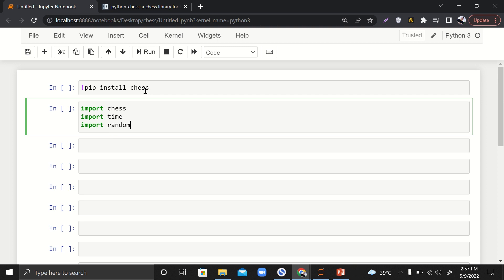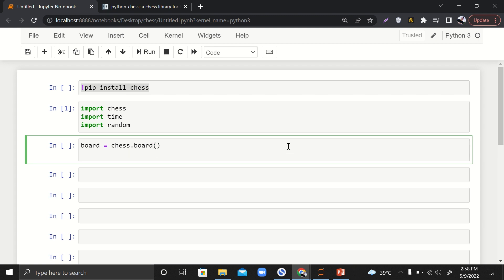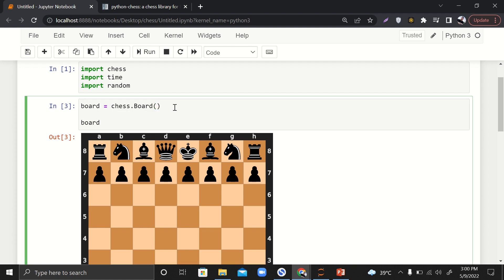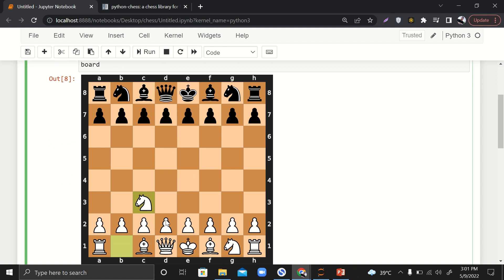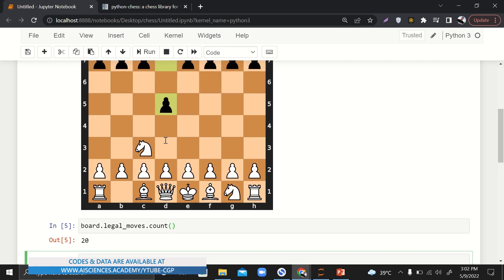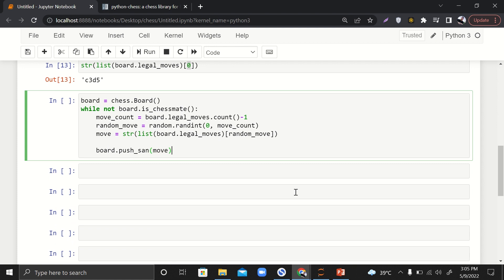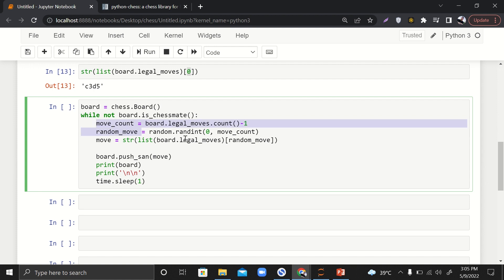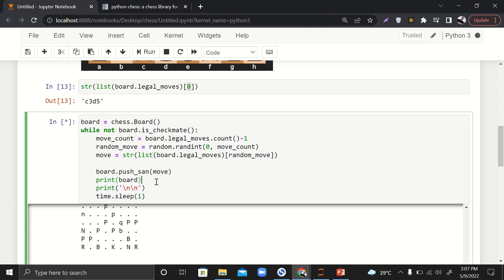Develop Chess Game In 4 Lines Of Python | Creating Random Bots | Explained For Beginners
In this video, we are going to develop Chess in 4 line of code.